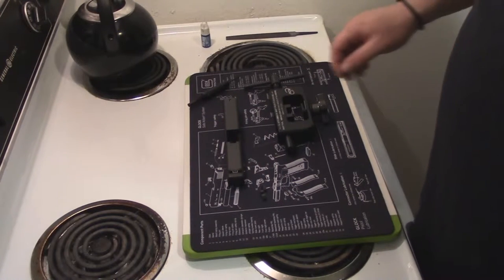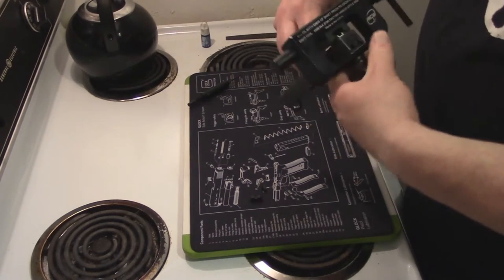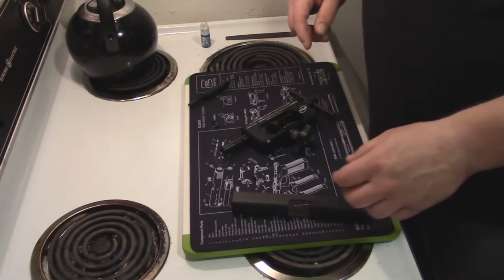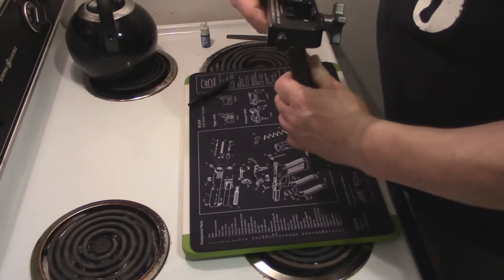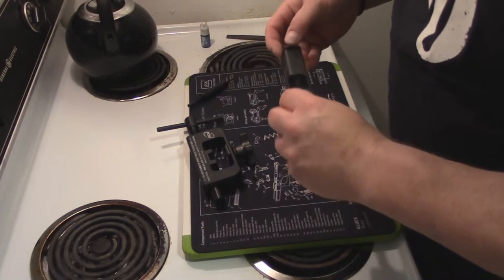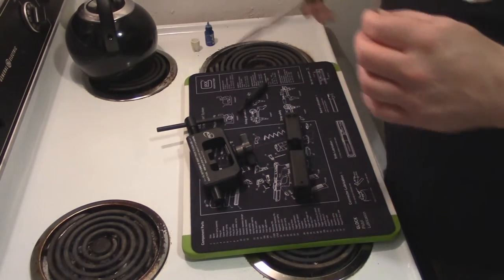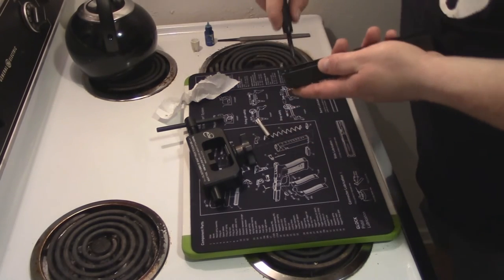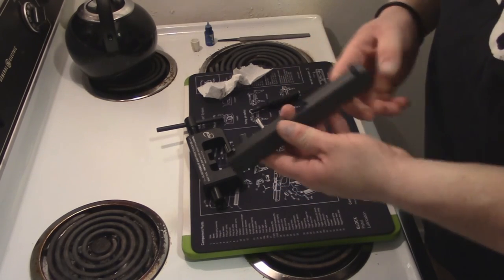Gun Plumber #3 Installing ICE CLAW sights on the G17